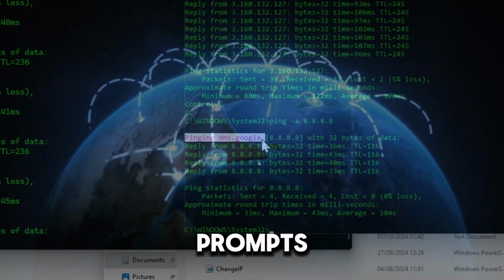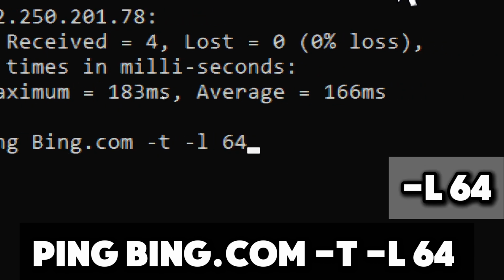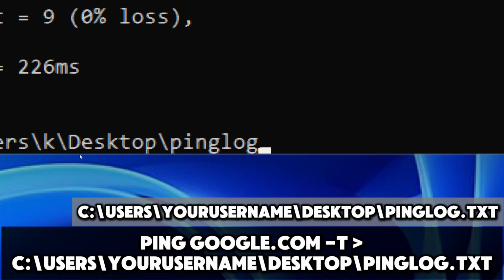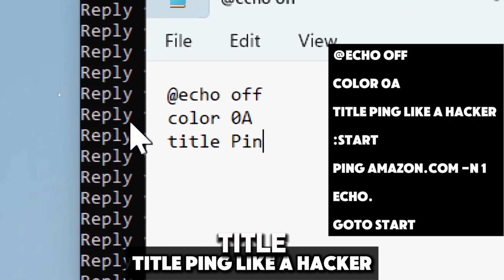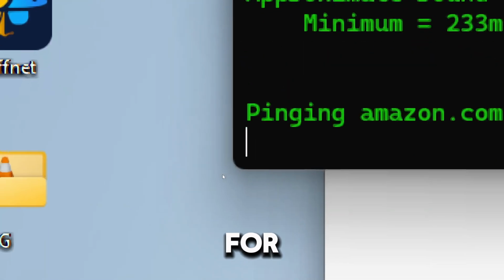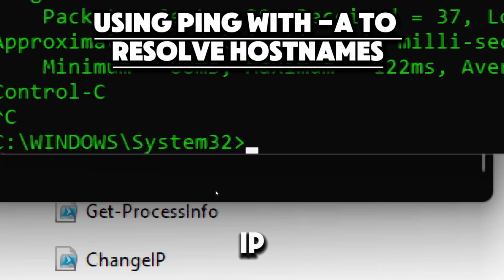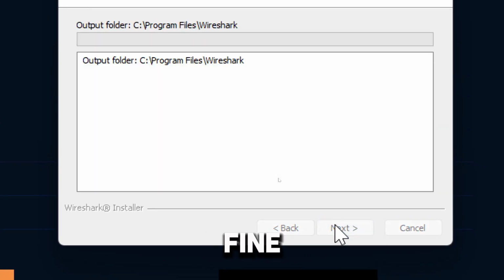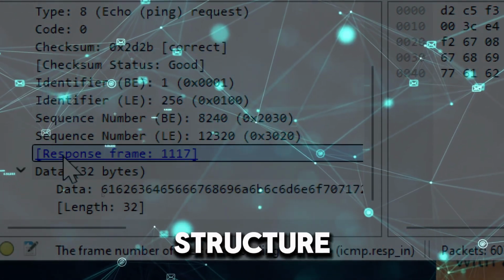Batch Scripting | Ping Any Website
Ever wondered how to ping a website using Command Prompt, just like the pros? Learn how to test your connection, check server responsiveness, and diagnose network issues with just a few commands! 🚀 Whether it’s YouTube, Google, or any other site, follow along to master pinging on your Windows PC.

📌 Steps Covered:
Launch Command Prompt: Type cmd in your search bar and open Command Prompt as an administrator.

Basic Ping Command:

Check the response time, packet loss, and TTL (Time to Live) for network insights.
Advanced Ping Options:

Continuous Ping: ping bing.com -t -l 64
-t: Sends requests continuously for ongoing monitoring.
-l 64: Specifies packet size to test network handling with 64-byte packets.
Save Output to a File:

Redirects ping results to a text file for logging and monitoring.
Automated Ping with Batch Script:

Open Notepad, add this script:
@echo off
color 0A
title Ping like a hacker
:start
echo.
goto start

Save as ping_hacker.bat to continuously ping with a “hacker-like” look.
Customize Command Prompt Appearance:

Change color: color 0A
Set title: title Hacking in Progress…
Ping with Custom Time Intervals:

Adjusts wait time to 200ms for faster ping intervals.
Hostname Resolution:

ping -a 8.8.8.8
Attempts to resolve IP address to hostname, useful for checking server connections.
Network Traffic Monitoring with Wireshark:

Download Wireshark, filter for ICMP packets, and analyze pings in hexadecimal format.
💻 Commands Used:
Basic Ping: ping [website]
Save Output: ping google.com -t  [filepath]
Batch Script: ping amazon.com -n 1
Custom Interval: ping tiktok.com -t -w 200
Hostname Resolution: ping -a [IP address]
🔍 Why Learn to Ping?
Check Connectivity: Verify your connection to any website.
Diagnose Issues: Identify latency, packet loss, and network delays.
Real-Time Monitoring: Use Wireshark to capture ping messages in raw, hexadecimal format for deeper network analysis.
🔧 Make It Look “Hacker-like”:
Use the batch file script above for a fun “hacker vibe” while you test your connection. It’s all about the green text, continuous pings, and multiple open Command Prompt windows monitoring your favorite sites.

Want to test your internet connection or check if a website is accessible? Using Command Prompt, the ping command is a powerful tool to measure response time, check for packet loss, and diagnose network issues. This video will guide you through several ping test commands in Command Prompt (CMD) for both basic and advanced connectivity checks.

In this tutorial, you’ll learn how to:

Check ping cmd: Run a simple ping test to verify if a site or server is reachable.
Ping test in Command Prompt: Analyze response times and packet loss to troubleshoot network issues.
CMD commands for ping tests: Use different ping command options for continuous pinging and packet size adjustments.
Ping test on CMD with advanced parameters: Customize the test with flags like -t, -l, and -w for continuous pings, larger packet sizes, or modified intervals.